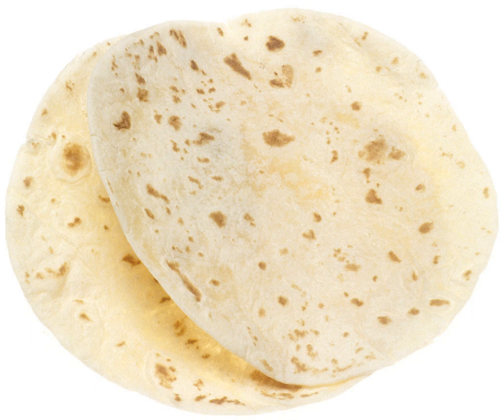Wheat tortilla | Wikipedia audio article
This is an audio version of the Wikipedia Article:
Wheat tortilla

00:01:15 1 Production
00:01:58 2 History of the corn tortilla
00:05:03 3 Tortillas today
00:06:12 4 Nutritional information
00:07:50 5 Consumption
00:08:12 5.1 Mexico and Central America
00:09:33 5.2 United States, U.S. territories and Northern Mexico
00:10:15 5.3 Central America
00:11:12 5.4 United States

- Socrates

SUMMARY
A flour tortilla (, ; or wheat tortilla to differentiate it from other uses of the word tortilla, which in Spanish means "small torta", or "small cake") is a type of soft, thin flatbread made from finely ground wheat flour from Mexico.
The wheat flour tortilla was originally derived from the corn tortilla, a bread of maize which predates the arrival of Europeans to the Americas. It is made with an unleavened, water based dough, pressed and cooked like corn tortillas. In Spanish the word "tortilla", without qualification, has different meanings in different regions. In Spain it is an omelette; in Mexico and Central America it is a corn tortilla; and in many other places a flour tortilla.Flour tortillas are commonly prepared with meat, chopped potatoes, refried beans, cheese and other ingredients to make dishes such as tacos, quesadillas and burritos (a dish originating in the Ciudad Juarez, Chihuahua, Mexico / El Paso, Texas area).
Tortillas are also very similar to the unleavened bread popular in Semitic, eastern Mediterranean and southern Asian countries, though thinner and smaller in diameter. In China, there is the laobing (烙餅), a pizza-shaped thick "pancake" that is similar to the tortilla.